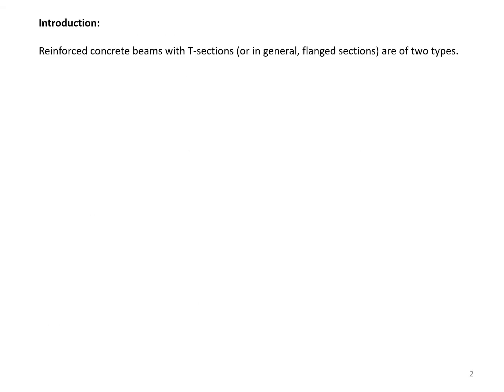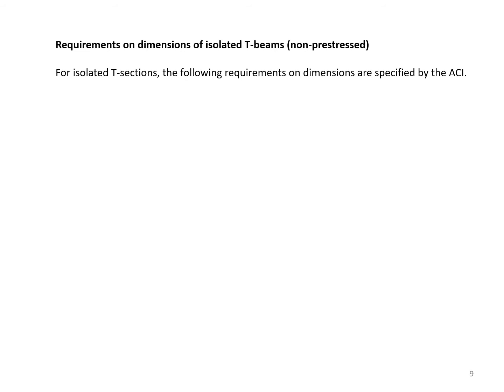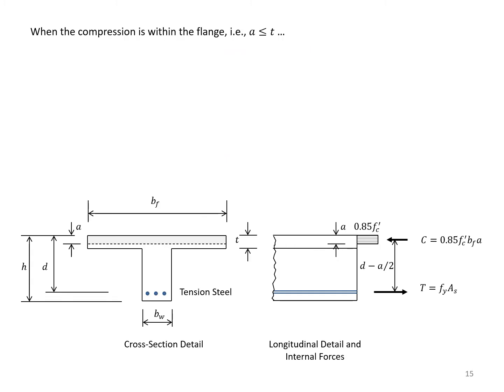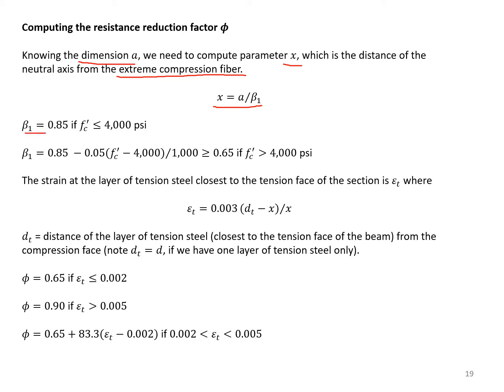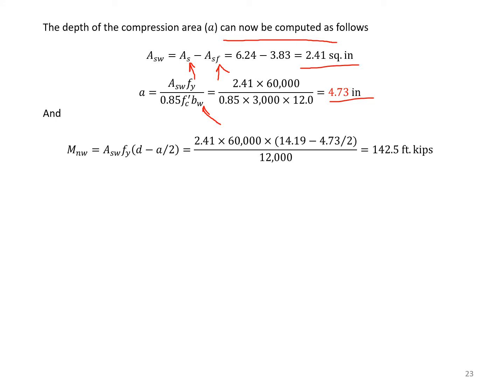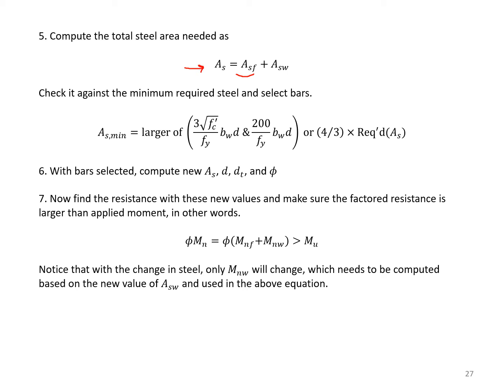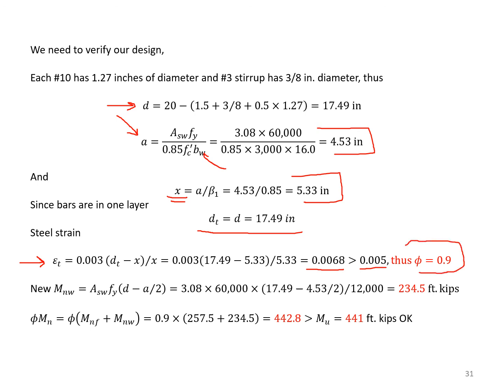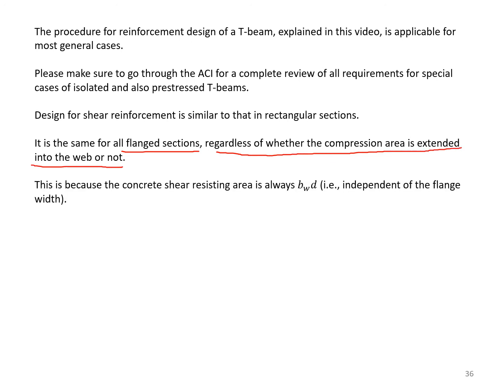Structural Engineering Made Simple - Lesson #19: Analysis & Design of Reinforced Concrete T-Sections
This is video number 19 in my series on "Structural Engineering Made Simple." The video presents the procedure for analysis and design of reinforced concrete beams with T-sections (also known as flanged-sections).